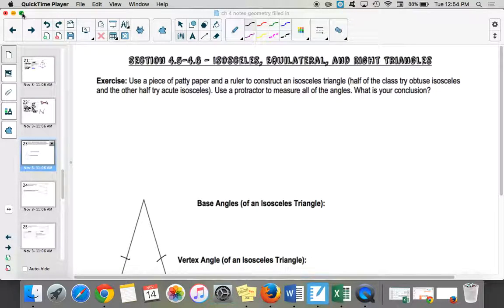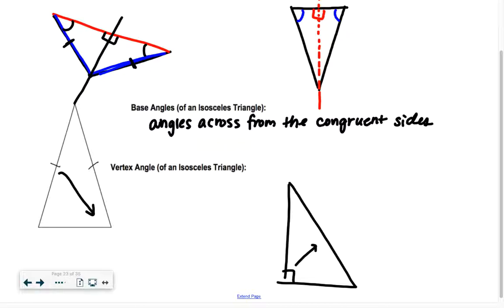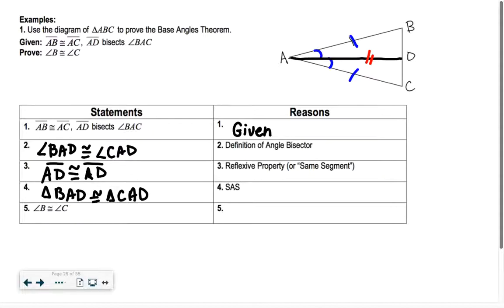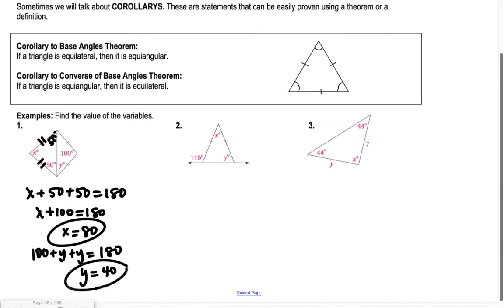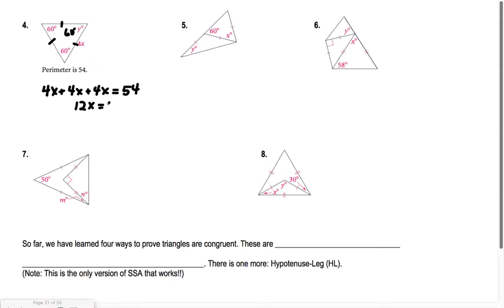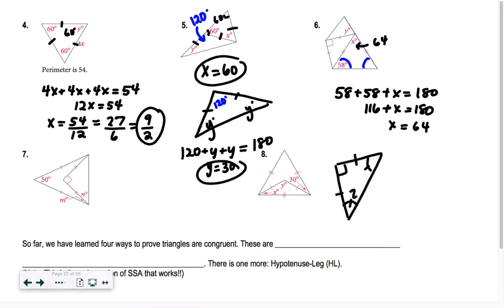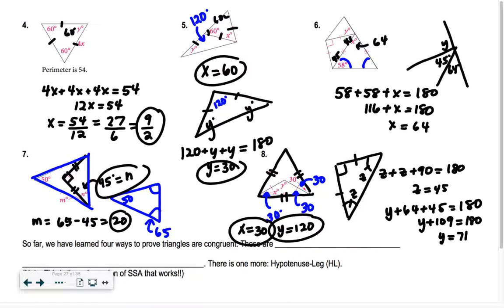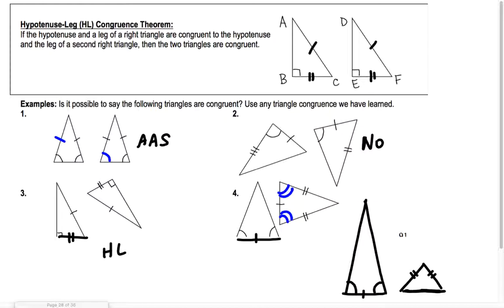Section 4.5-4.6 Geometry: Isosceles, Equilateral, and Right Triangles